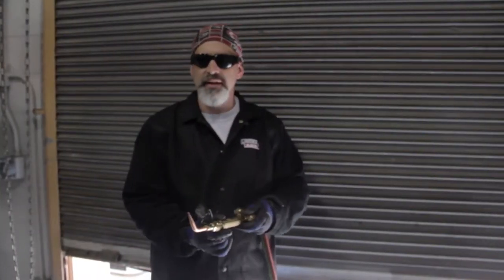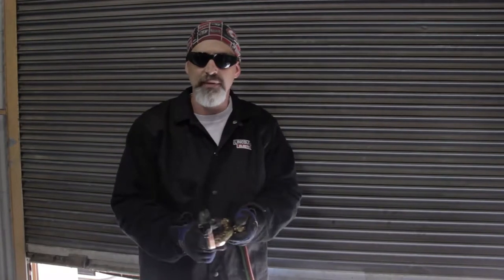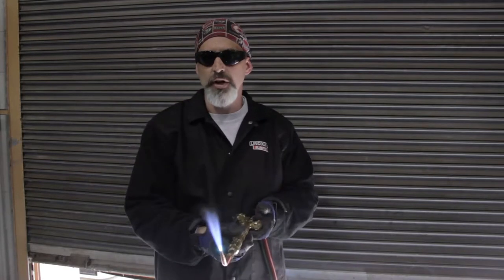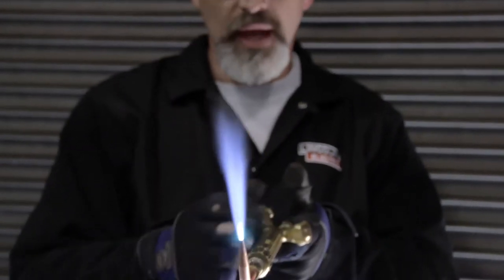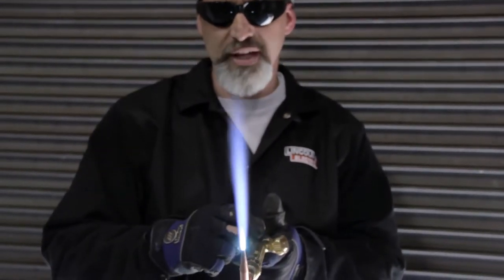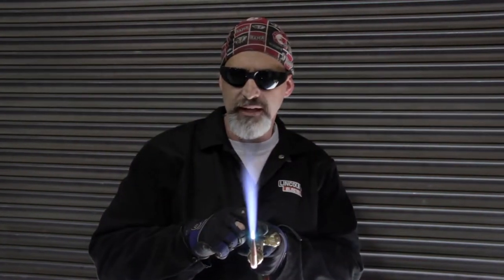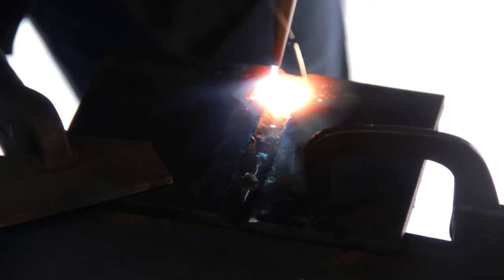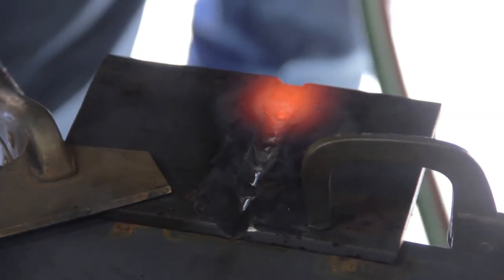Oxy-Fuel Welding 4